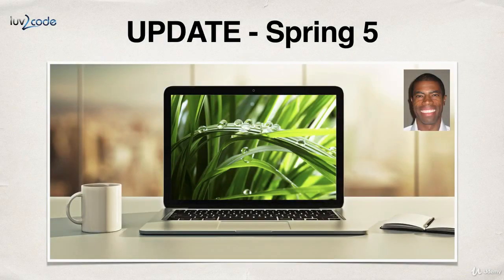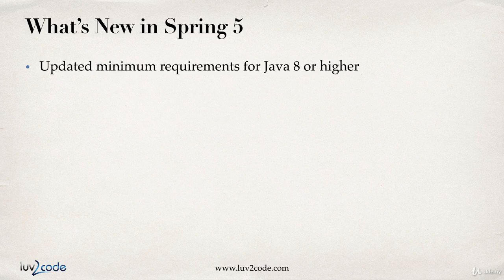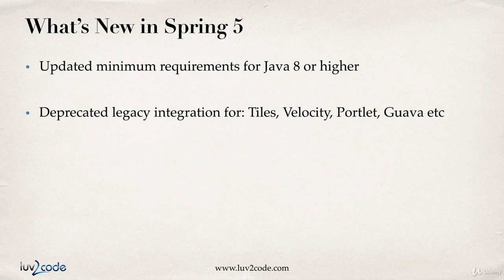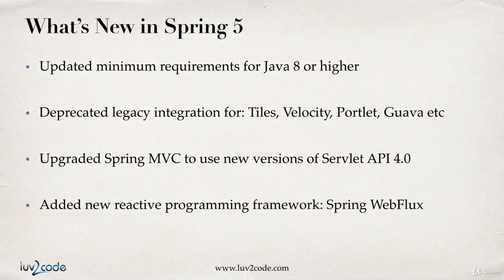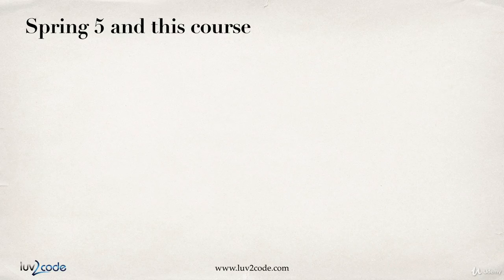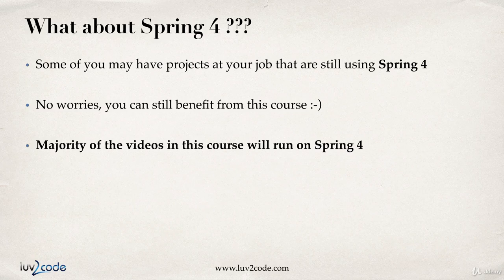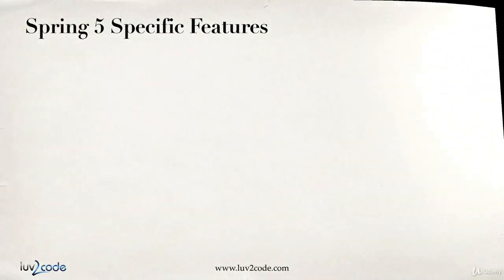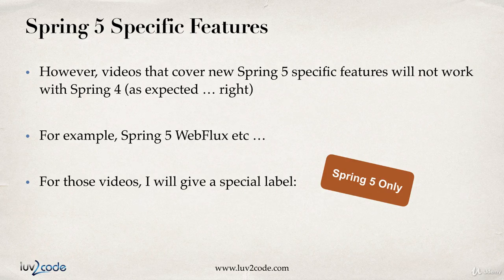010 Spring 5 Update